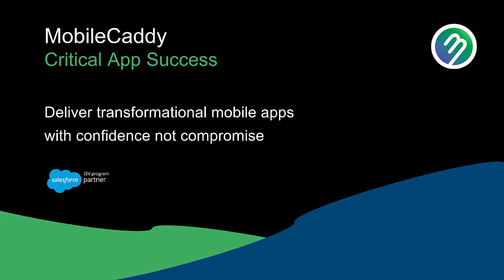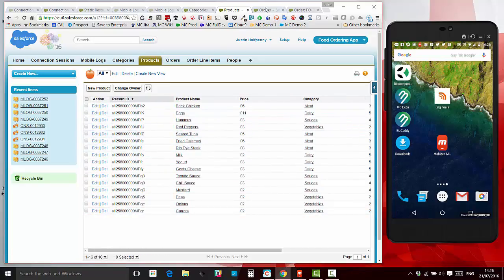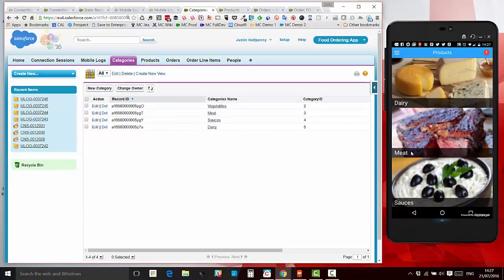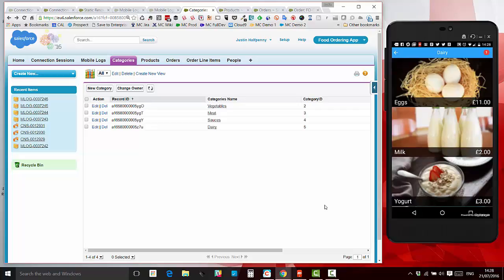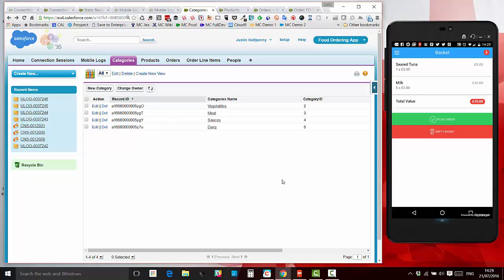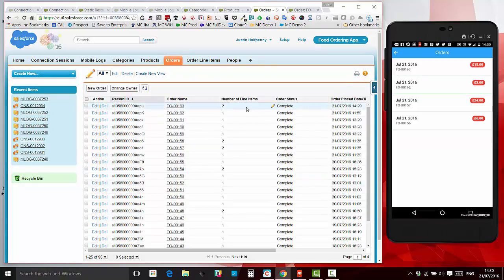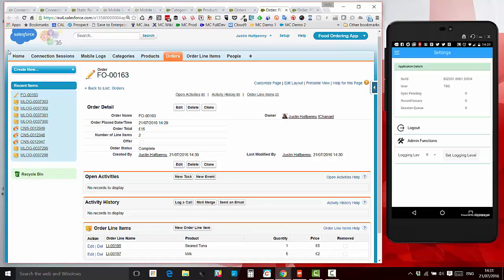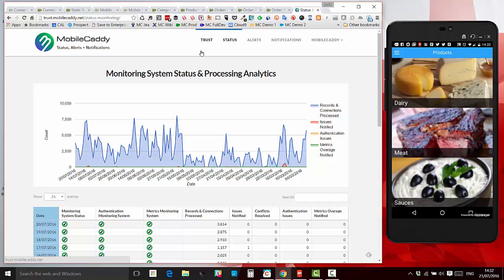Take Salesforce mobile as a product ordering app (demo)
With the power of using Salesforce as a platform, combined with MobileCaddy to easily and rapidly build any mobile app for your employees or community the sky really is the limit.

Here we see a product ordering mobile app showing a list of items with images, the ability to save an item as a favourite, a basket and full ordering capabilities and order history.

All this working fully offline with the ability to create any custom interface to match branding or workflow.